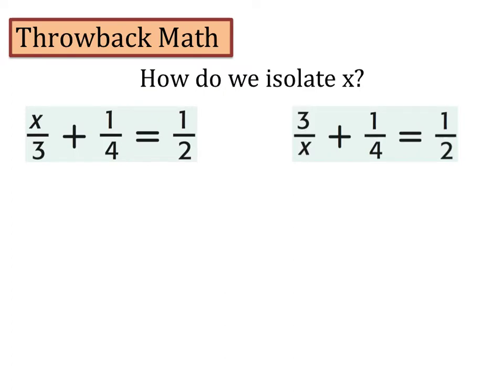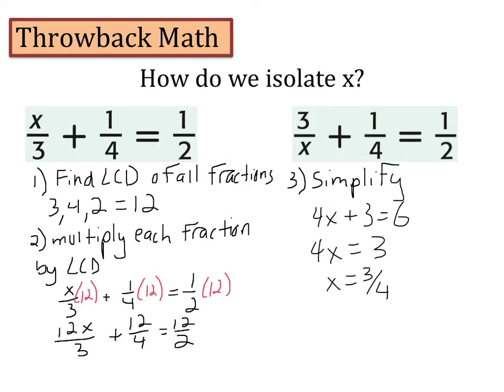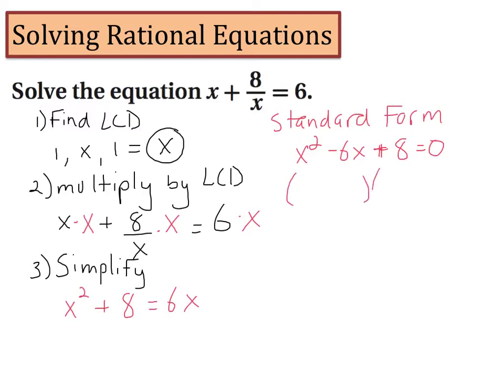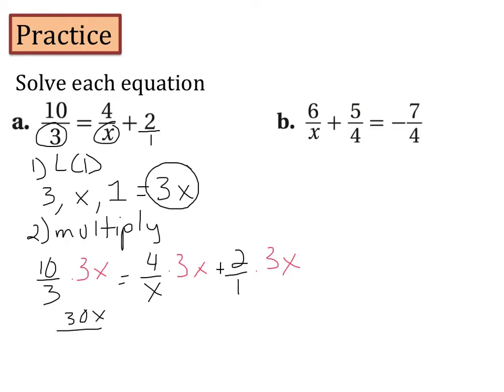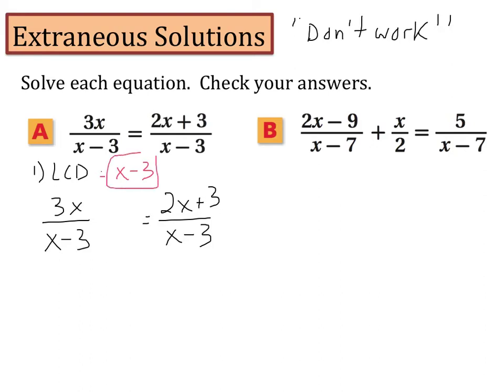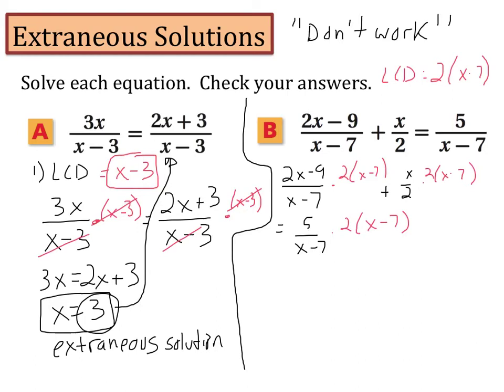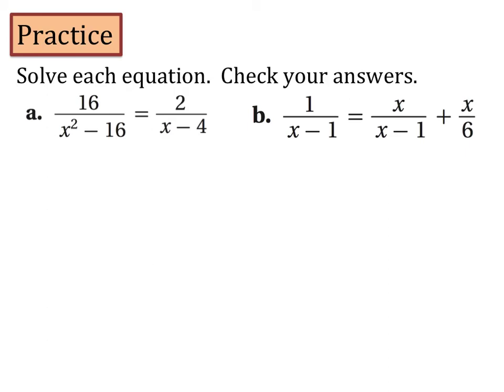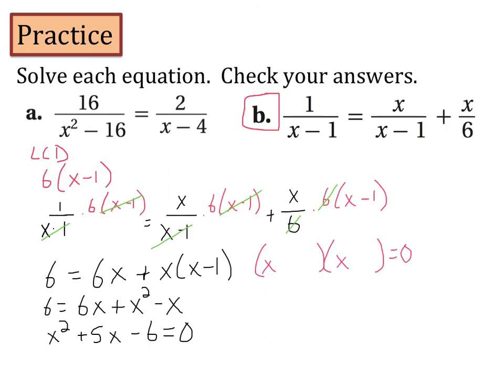Solving Rational Equations